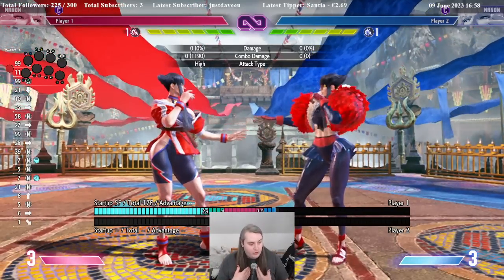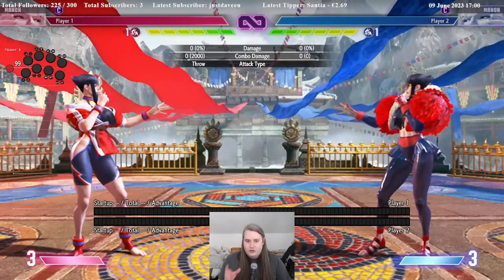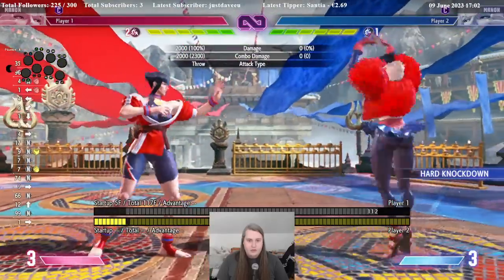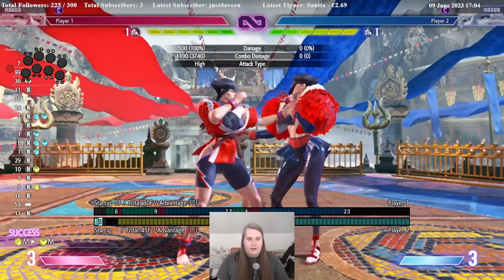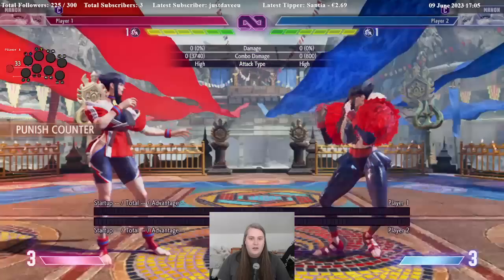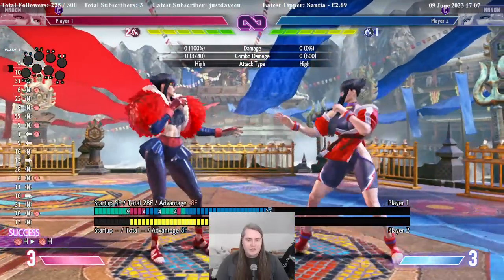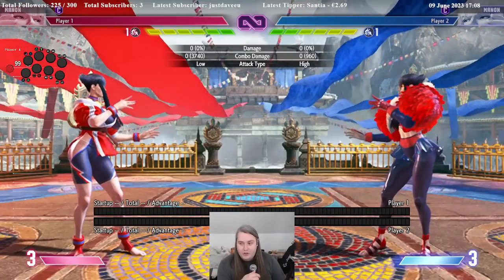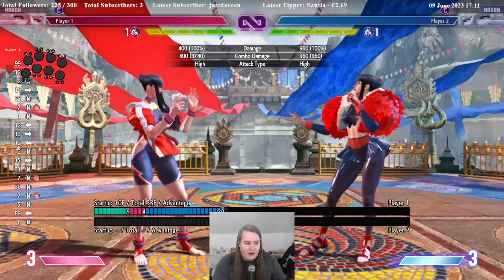How to ruin a Manon Mains day! Manon Counterplay SF6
In this video, I'm going to show you how to beat manon in SF6. I've been playing Manon since release, so who better to show you her weaknesses!

I stream various games and analyze matches over on my twitch, if you wanna come by, here's the link: